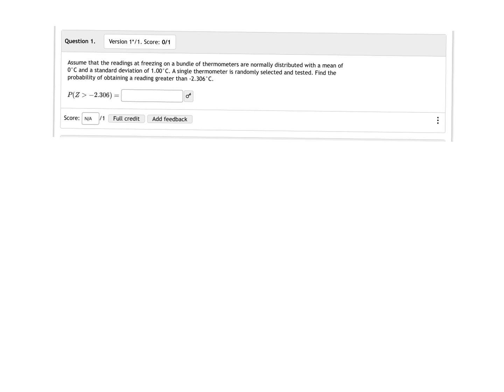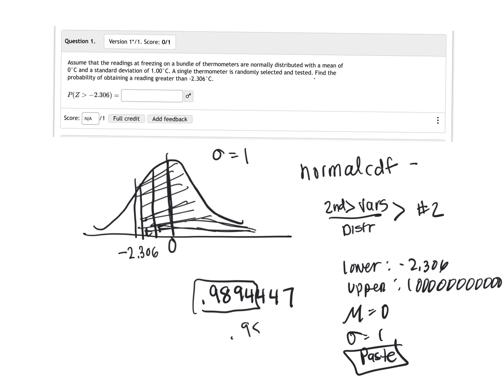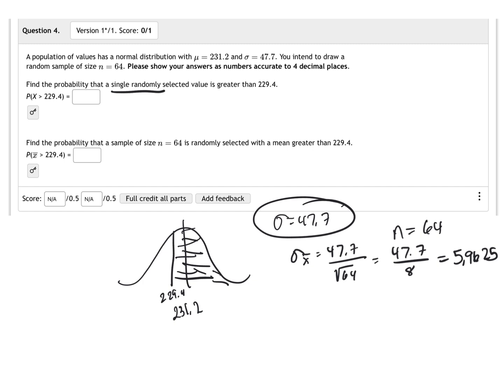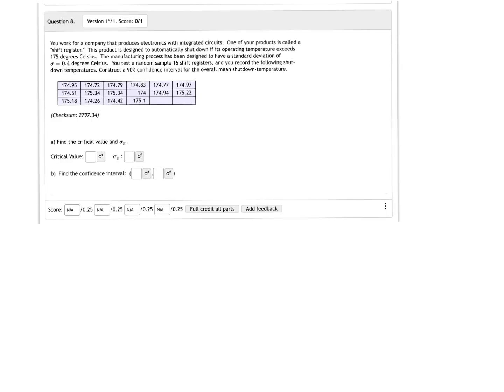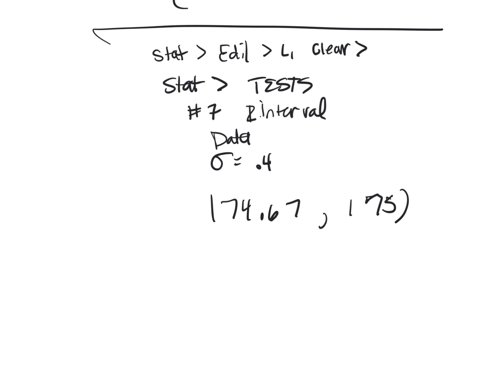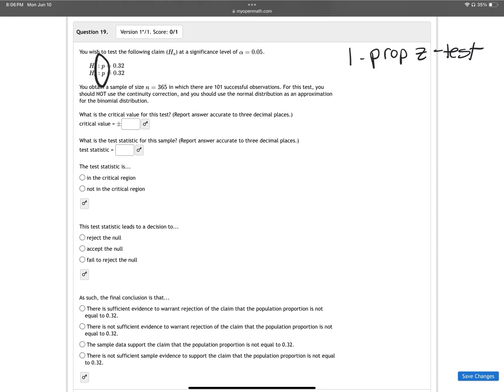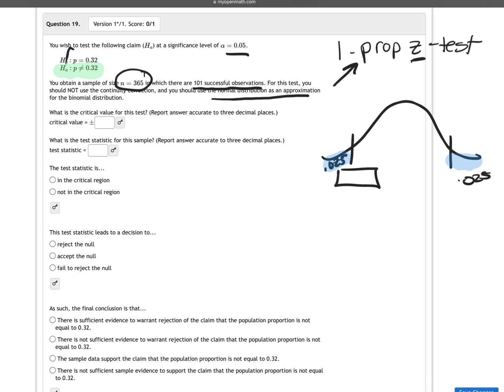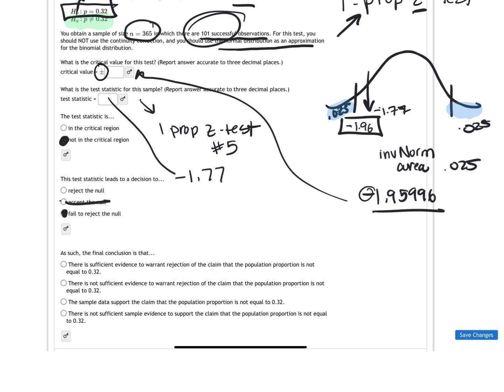stat 243b hw#10 help